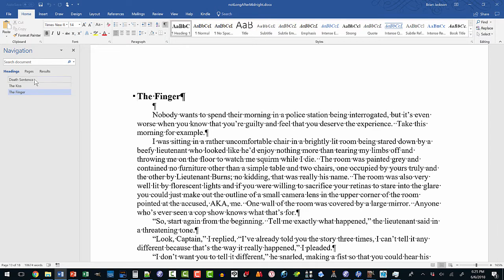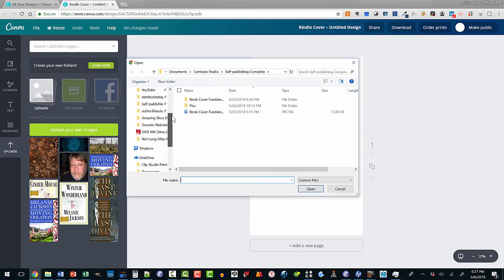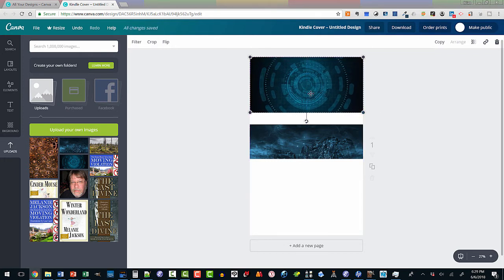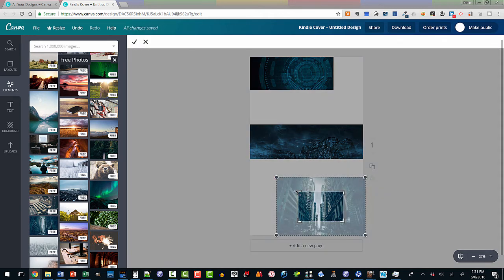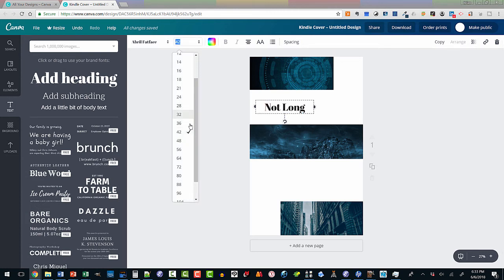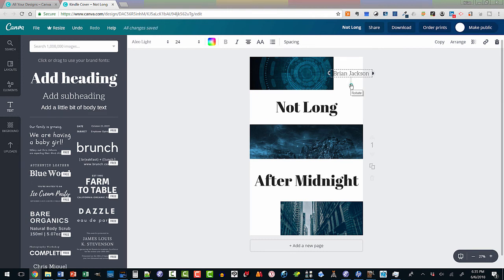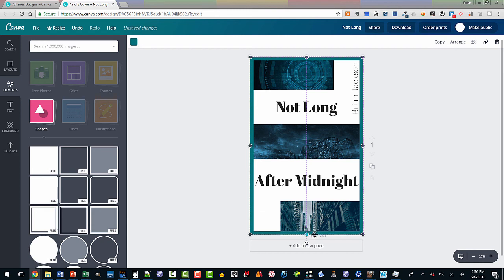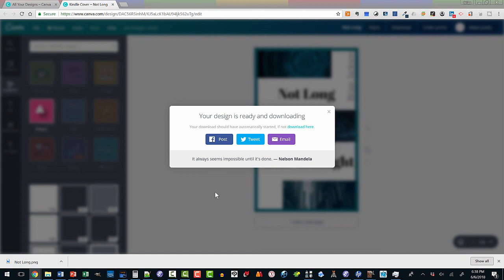Create a Free Book Cover Using Canva/Pixabay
This demonstration lecture shows how to create a book cover using Canva.